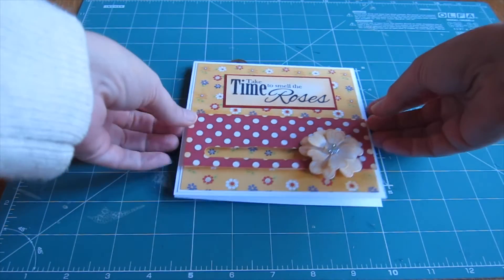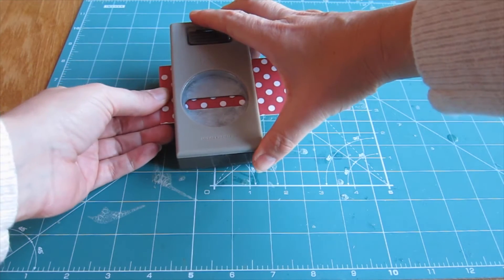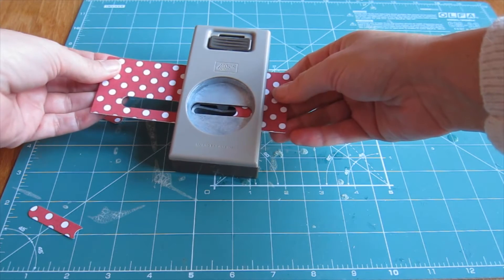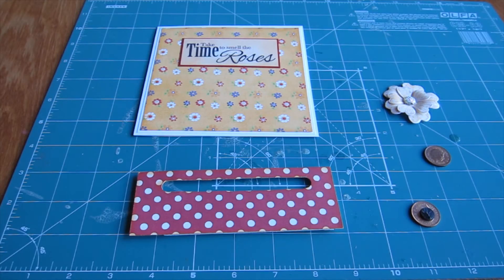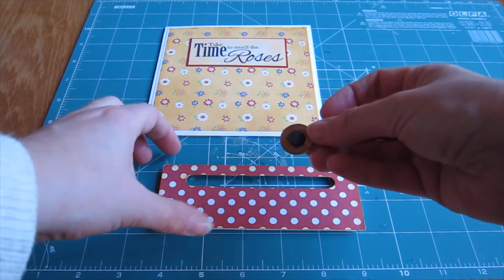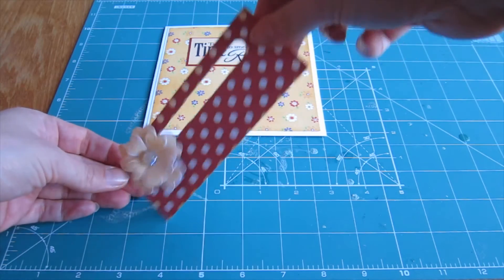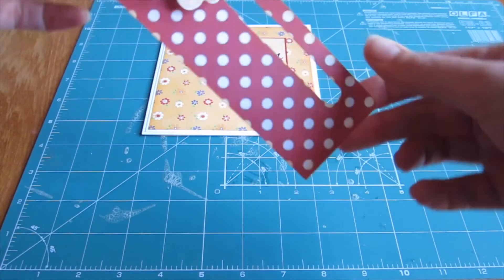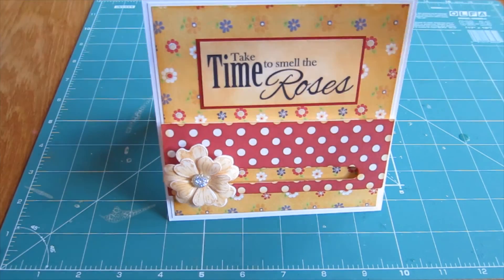How to make penny slider cards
Learn how to make this pretty floral slider card using this clever technique.